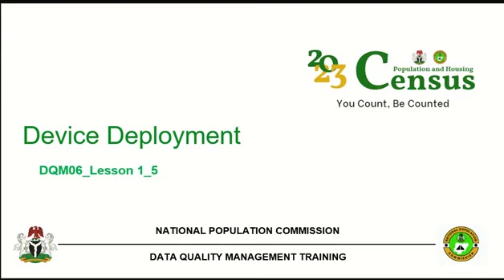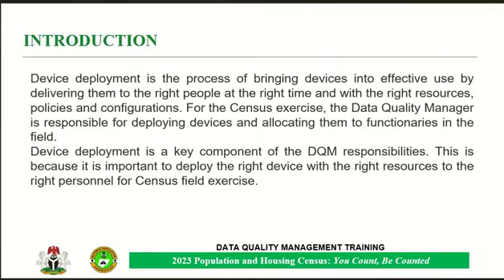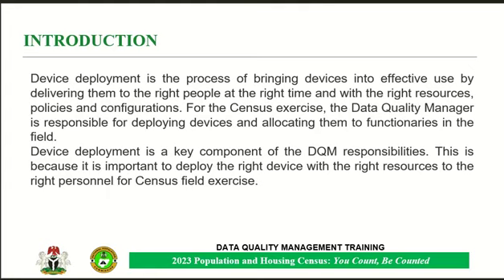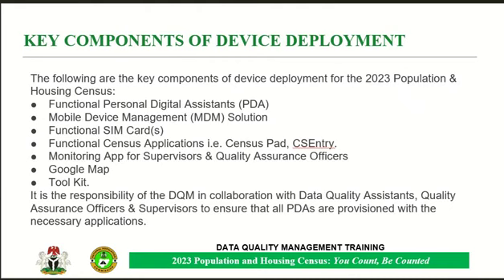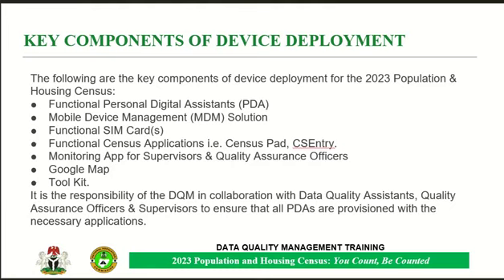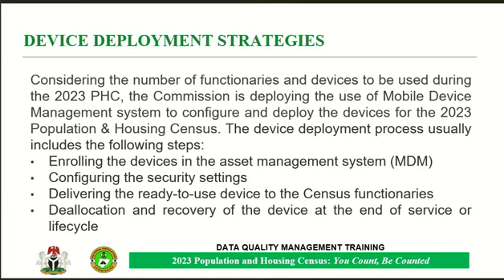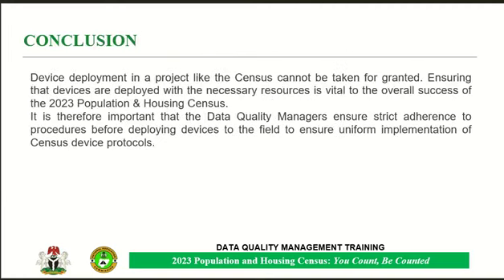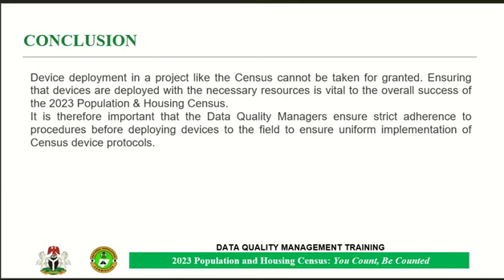census training class for 2023 (swf)